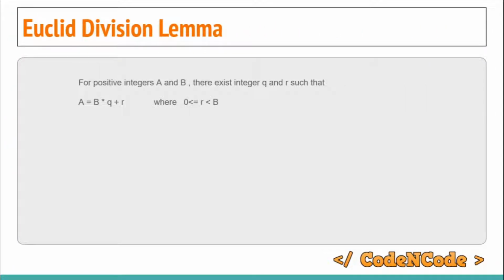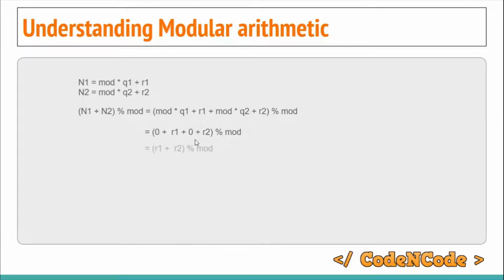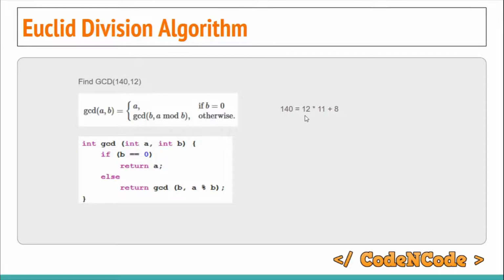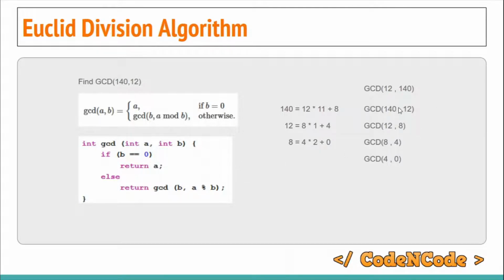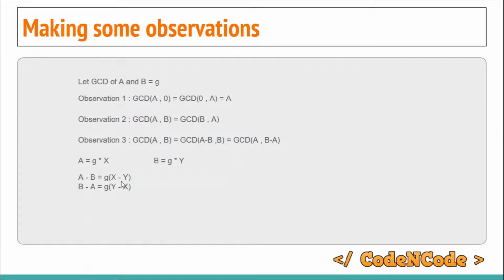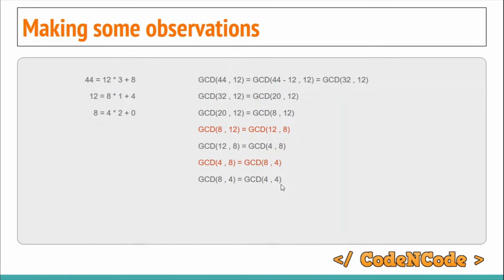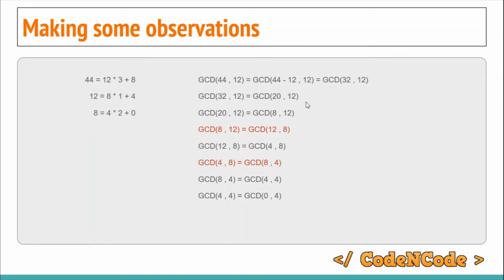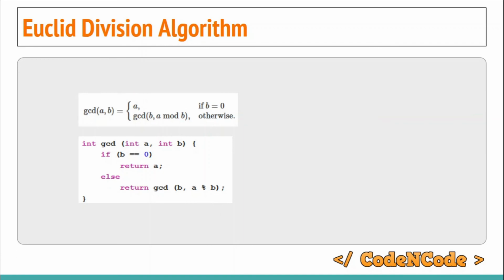L08 : Euclid algorithm and Introduction to Modulo arithmetic | Number Theory | CodeNCode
In this lecture we will get started with modulo arithmetic.